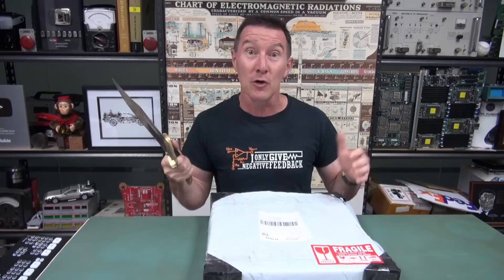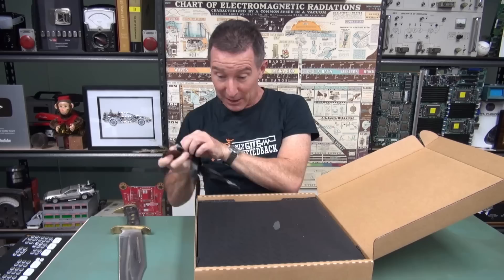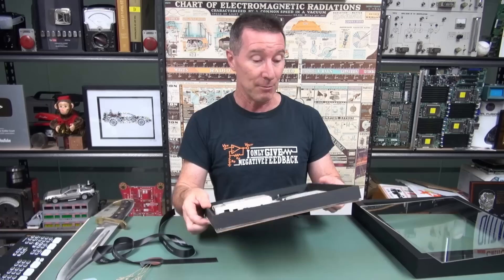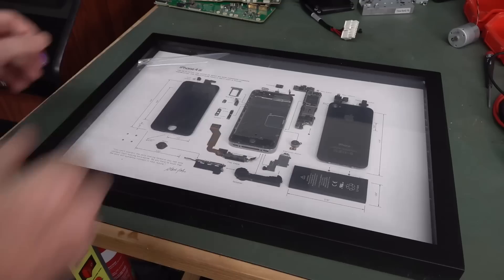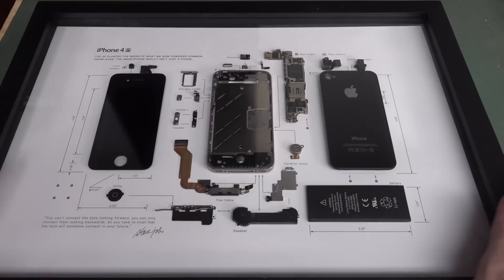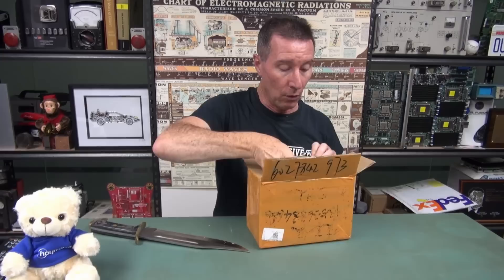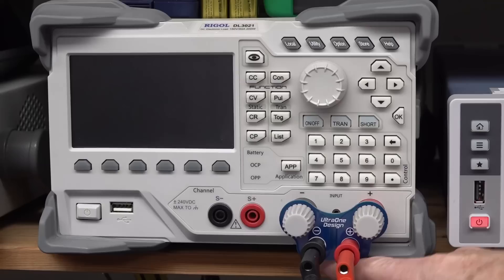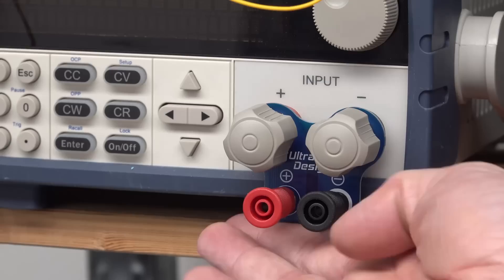EEVblog 1549 - Mailbag Teardown Art, USB Power, and Multimeter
In this mailbag we take a look at some teardown artwork, USB power monitors, and a USB rechargeable multimeter.

FNB58 USB power monitor
Fnirsi S1 Multimeter

00:00 - Mailbag
00:31 - Grid Studio Teardown artwork
06:06 - Fnirsi bonanza
07:46 - USB Power monitors FNB58 and FNB48P
12:01 - The uSupply makes another appearance
16:29 - UltraOne Design Binding post to Banana post adapters
19:32 - Fnirsi S1 USB Rechargeable Multimeter

Or with crypto:
BTC: 33BsprBQNBtHuVzVwDmqWkpDjYnCouwASM
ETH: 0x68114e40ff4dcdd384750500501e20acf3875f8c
BCH: 35n9KBPw9T7M3NGzpS3t4nUYEf9HbRmkm4
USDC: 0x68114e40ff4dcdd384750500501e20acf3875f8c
LTC: MJfK57ujxy55su4XicVGQc9wcEJf6mAoXF